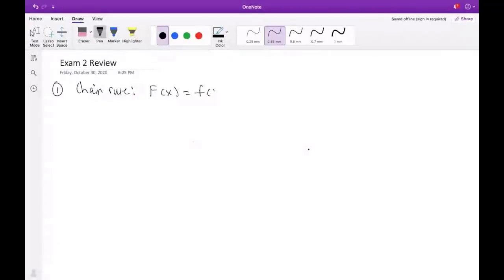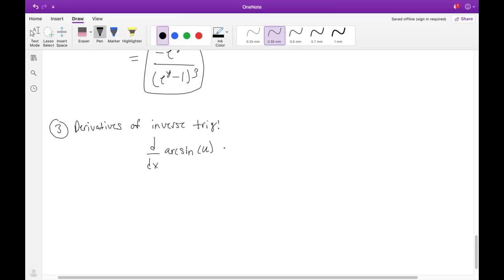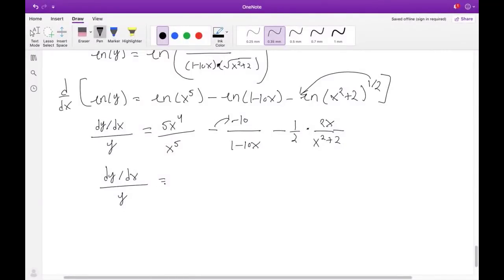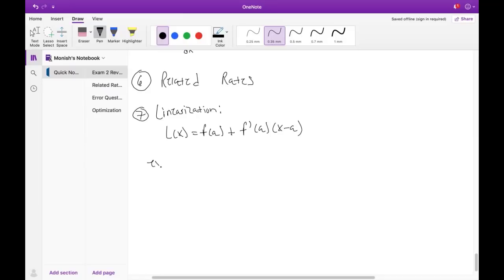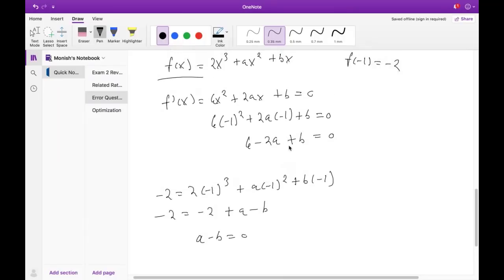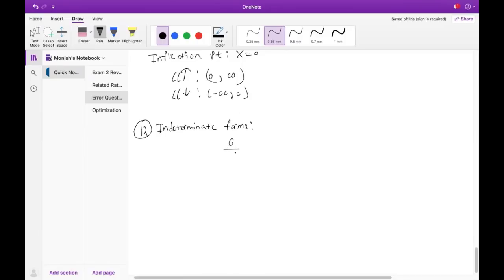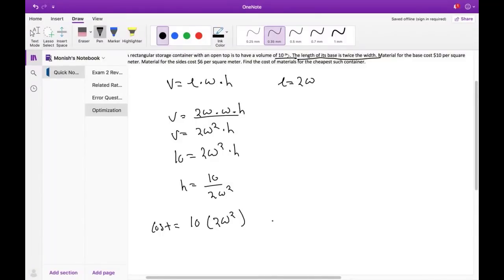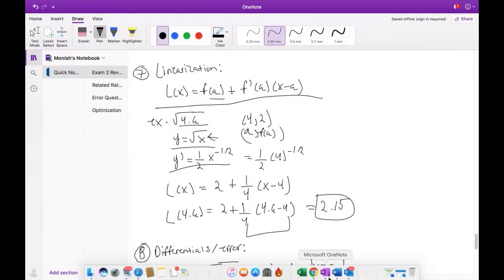MATH 2413 Exam 2 Review